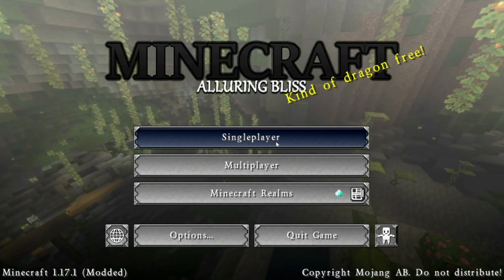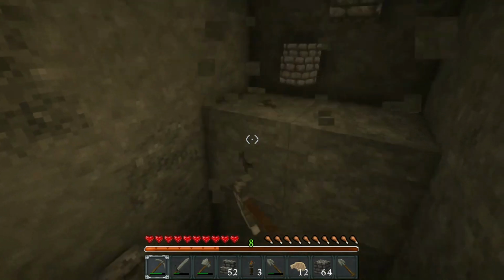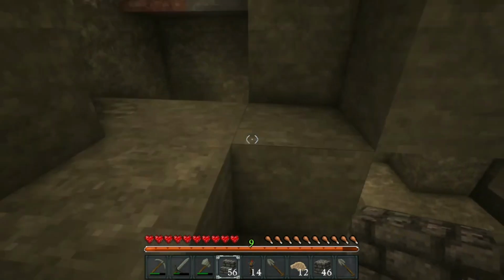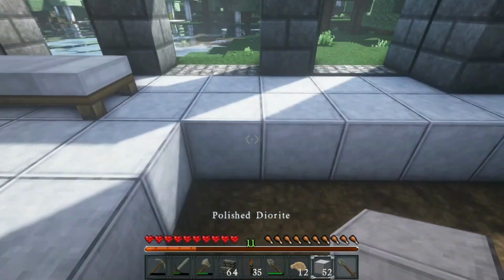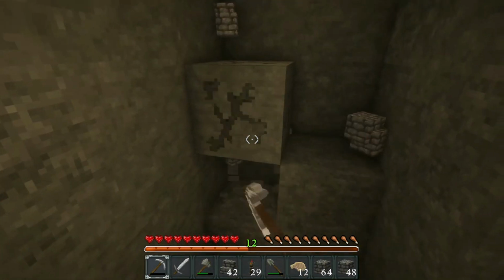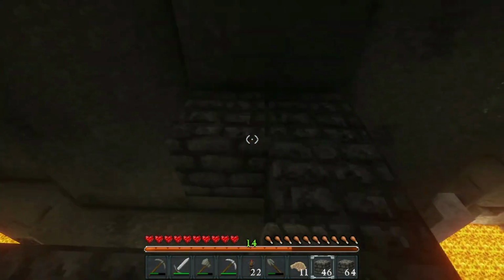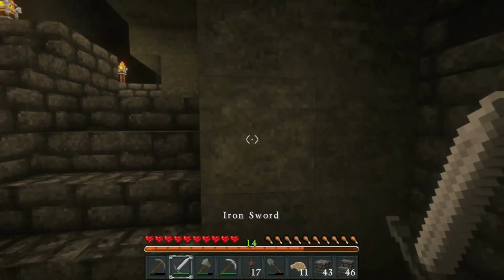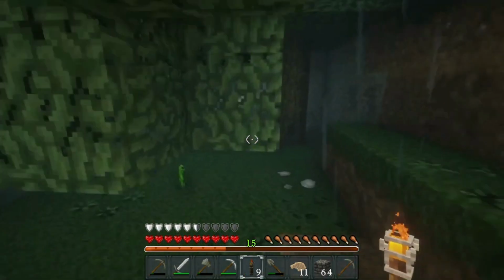Puppy's Beautiful Vacation In Minecraft Episode #2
Welcome back to another video with your canine companion, Puppy Wehtam. Here is another break in the Prey videos with another Minecraft video. Just some basic mining and building and gather and crafting. Enjoy.

If you haven't watched any of my previous episodes then make sure to check them out in the following links;